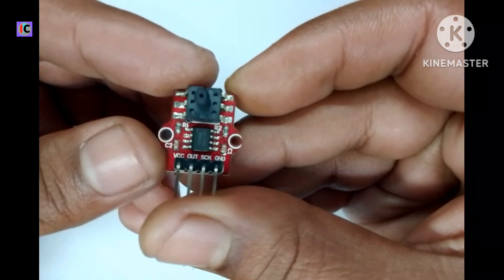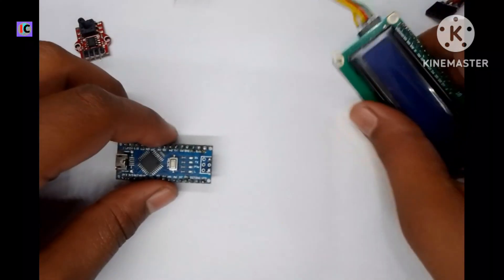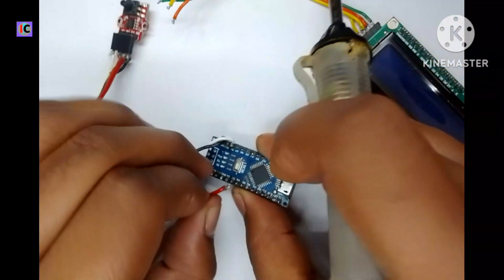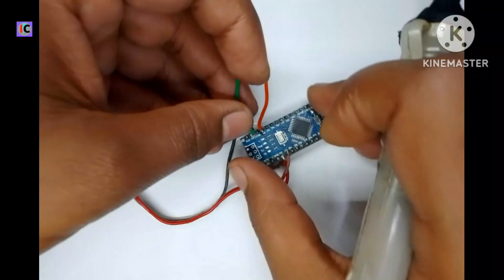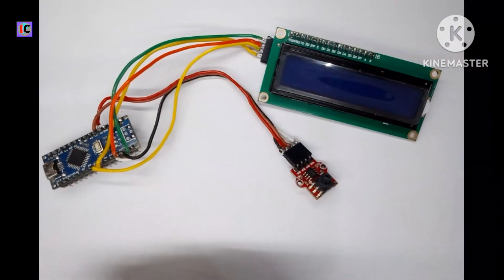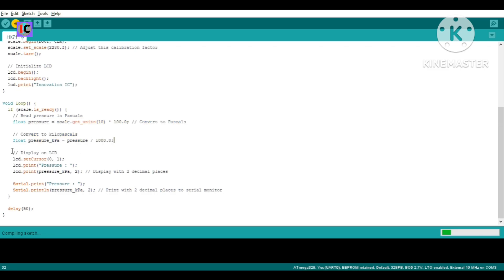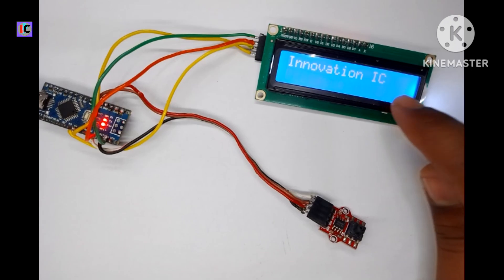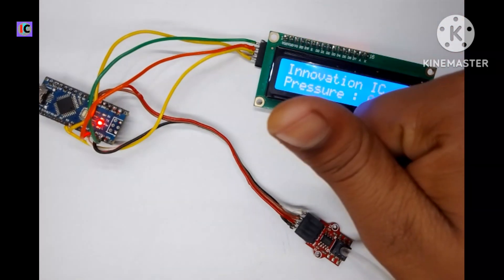HX711 Pressure Sensor Working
In this video I shown the working of HX711 pressure sensor which is based on resistive type pressure sensor and HX710B 24-Bit IC is used to convert the analog output from pressure sensor to digital signal to which the digital signal is read by Arduino nano.